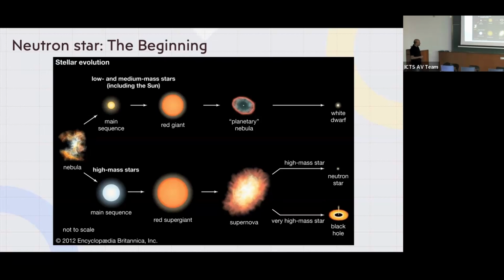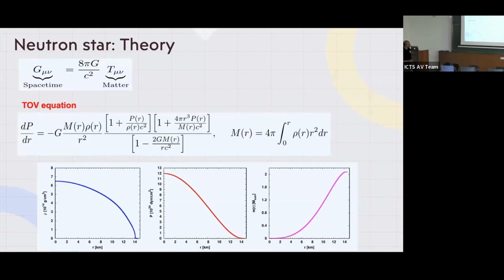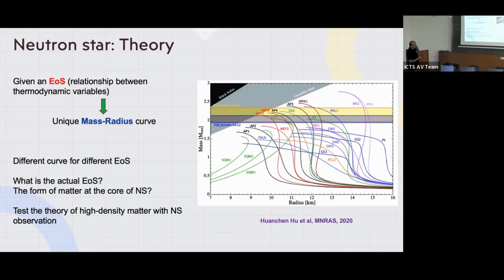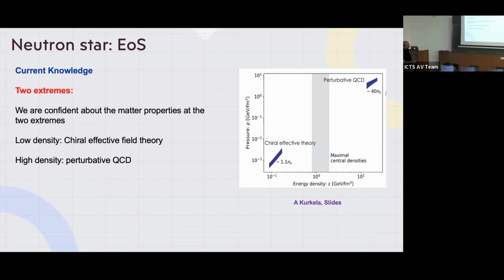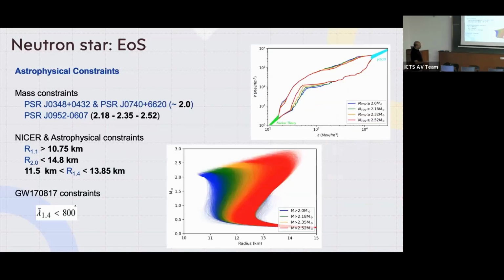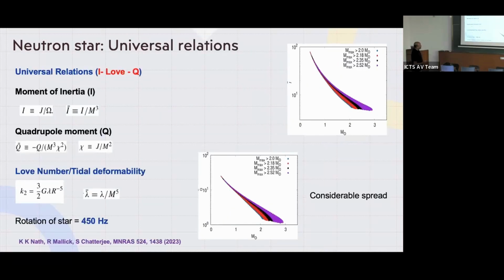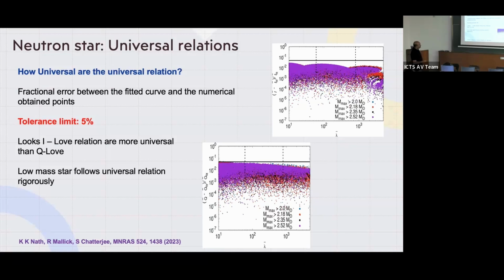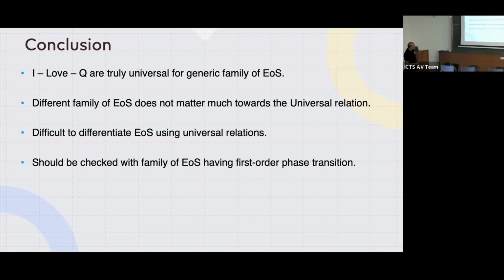Demystifying Neutron Stars: TOV, EOS for high density & Cutting-Edge Research | by Dr Ritam Mallick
In this video, we take a closer look at neutron stars, starting with their life cycle from formation to what happens at the end. We dive into the history of how we discovered these amazing objects and explain what pulsars are. You’ll learn about the unique properties of neutron stars and the important theories that help us understand them, like the Tolman-Oppenheimer-Volkoff solutions and the mass-radius (M-R) curve. We also explore the equation of state (EOS) and why it’s so tricky to figure out, including some newer models called agnostic EOS. We’ll cover key astrophysical constants and how universal relations help us make sense of neutron stars.

(00:00) - Life Cycle of a Neutron Star
(02:21) - Historical Background of Neutron Star
(02:56) - What are Pulsars?
(03:24) - Properties of Neutron Star
(04:45) - Theory of Neutron Star: TOV Solutions
(07:08) - Theory of Neutron Star: Construction of M-R Curve
(08:32) - Construction of EOS: The Enigma of Neutron Star
(12:01) - Construction of Agnostic EOS
(14:00) - Astrophysical Constants
(18:11) - Universal Relations
(24:24) - Conclusion

Got questions or comments? Drop them below, and let’s discuss the mysteries of neutron stars!